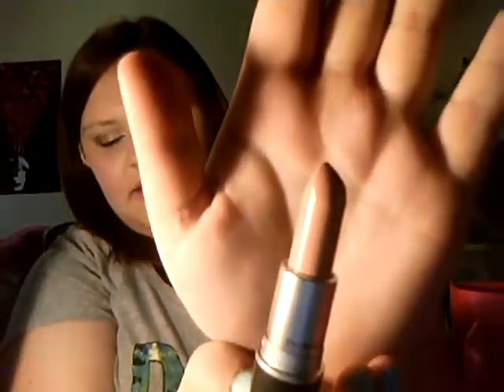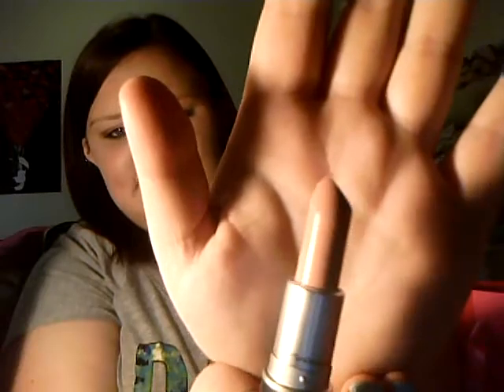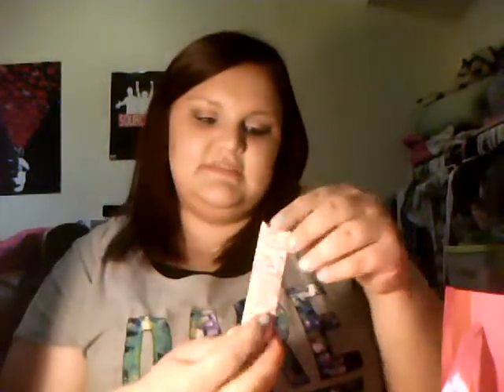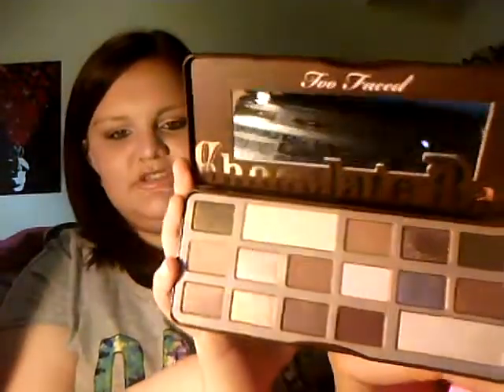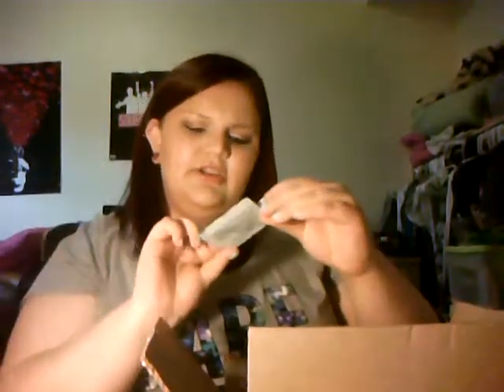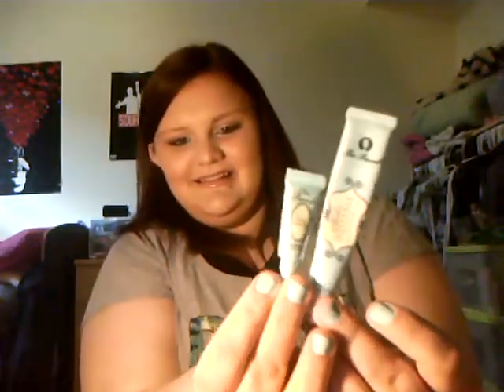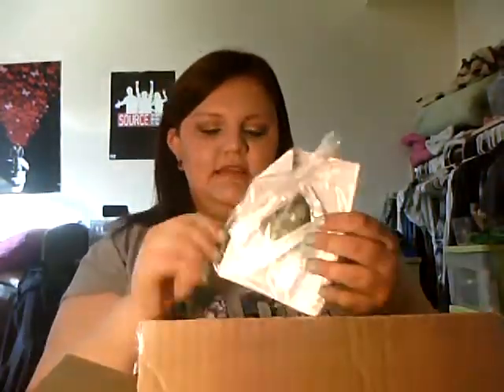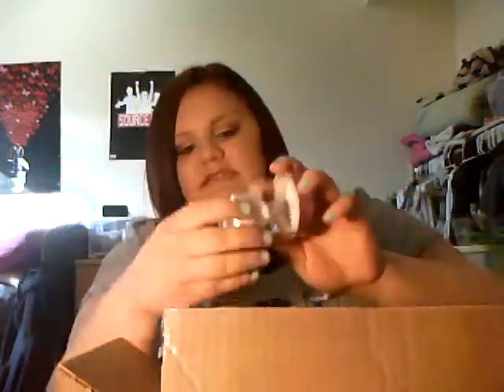HUGE Collective Haul!! (Sephora, Ulta, Victoria's Secret, and others!)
Shop through Ebates!!

Love ya!! :D